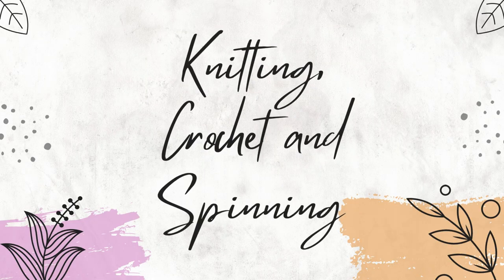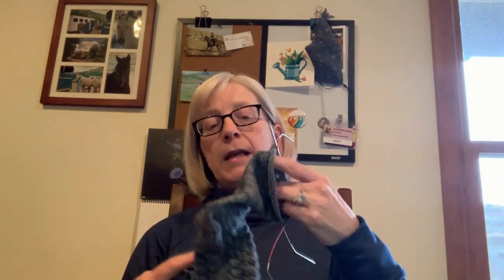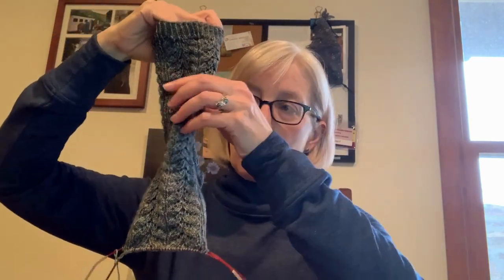Fiber, Floss and Fiction Podcast 2023: Episode 2 - January 23, 2023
In this episode, I talk about:
Yarn Crafts: 1:24
Books: 14:24
Cross-Stitch: 30:39

KNITTING/CROCHET:
Cliff Walk Socks by Helen Stewart. Yarn is The Woolen Rabbit Sock in the colorway Pussywillow.

Plain vanilla socks in self-striping sock yarn from Desert Vista Dyeworks Vizo Sock in the Time Out and Take Five colorway.

Evening Dew Hat, pattern by Ririko. Yarn is McMullin Fiber Co’s Posh Sock and Kid Mohair/Silk Lace, both in the Desert Rose colorway.

Pussy Willow Hat, pattern by Marji LaFreniere Yarn is McMullin Fiber Co’s Posh Sock and Kid Mohair/Silk Lace, Desert Rose colorway.

Quill shawl, pattern by Helen Stewart I’m using Spun Right Round’s Sport (now discontinued).

CROSS STITCH:
Sashiko Kit from Snuggly Monkey

Chesterton on Blue Patchwork Quilt, charted by Heaven and Earth Designs, with artwork by Lesley Anne Ivory.

Winter’s Encounter, charted by Heaven and Earth Designs with artwork by Laura Prindle.